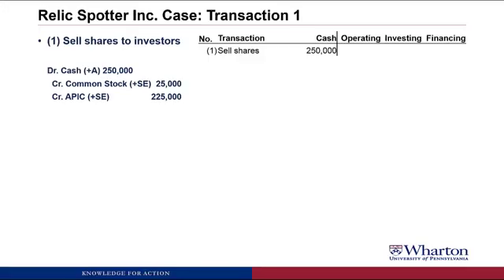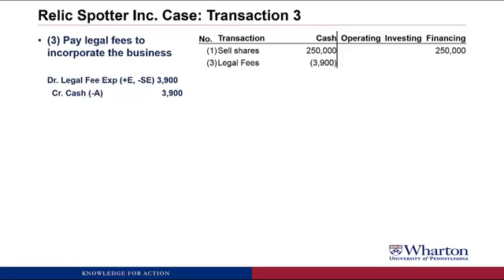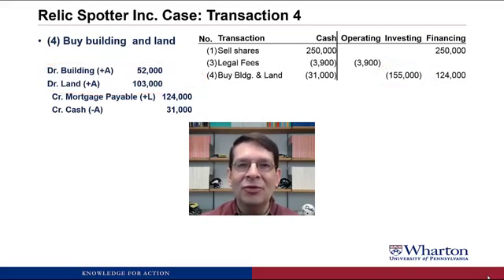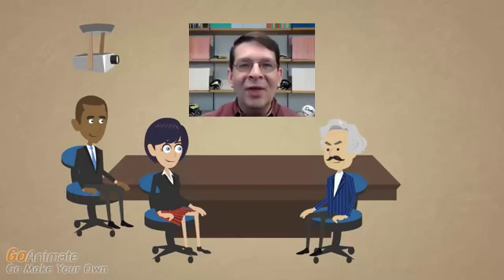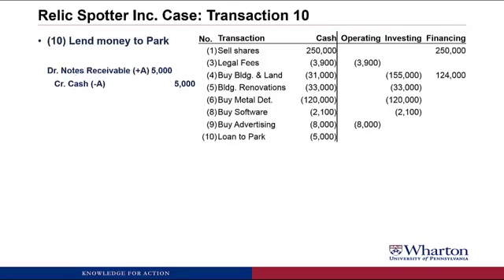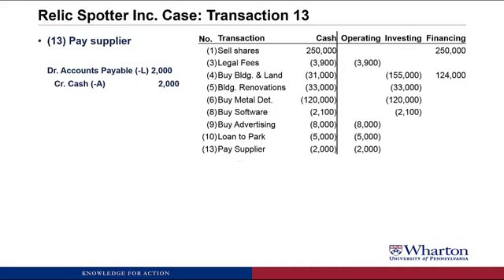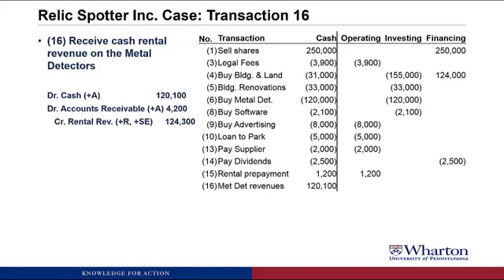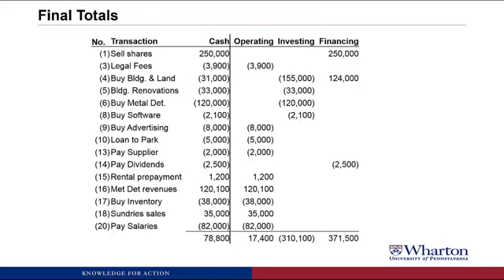An Introduction to Financial Accounting 3 2 Relic480P